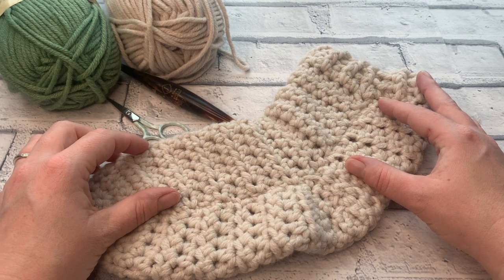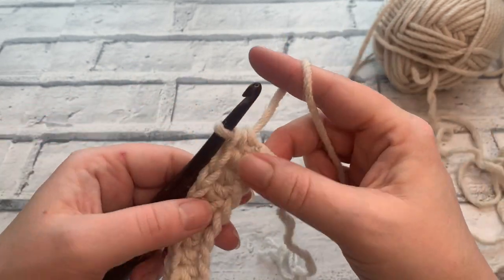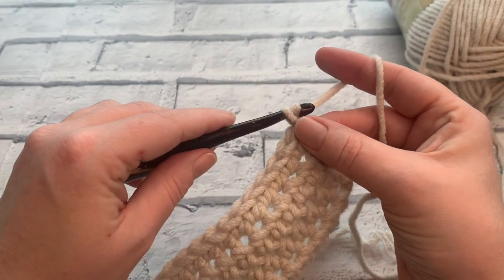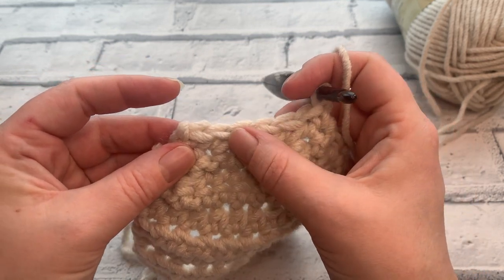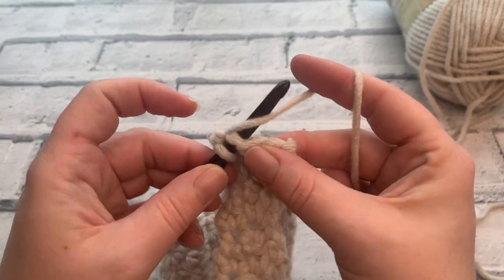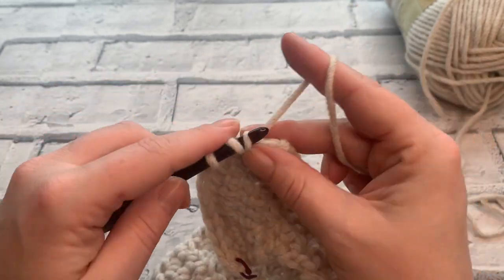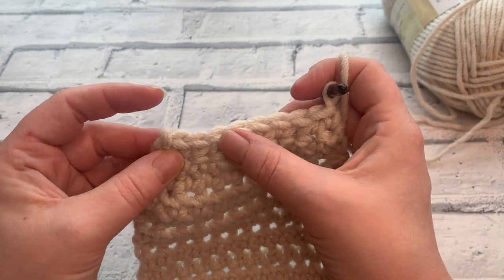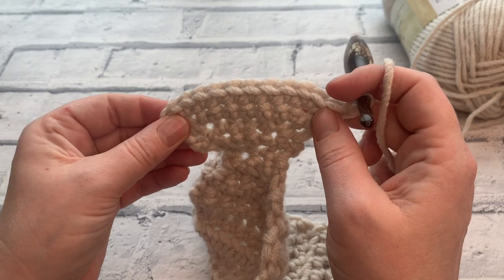Left Handed Crochet Slipper Socks For Beginners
This free crochet tutorial will show you how to crochet a simple but warm pair of slipper socks which are worked flat and a perfect crochet project for beginners.

5 sizes to chose from - the video takes you through UK Adult size 5.
You can find the different rows required over on my blog post for the following sizes:
UK Adult 3-4
UK Adult 7-8
UK Adult 9-10

Up to 220m/240 yrds Super Chunky (Super Bulky) yarn - I used James C. Brett Lazy Days Super Chunky (110m/119yds, 100g. 80% Acrylic 20% Polyamide) in shade LD12
Scissors
Tapestry needle for chunky yarn